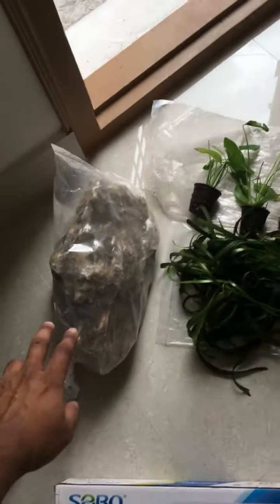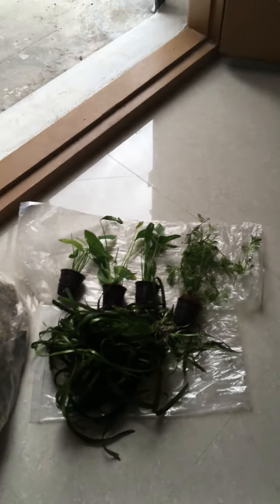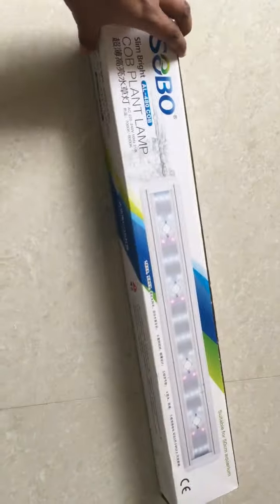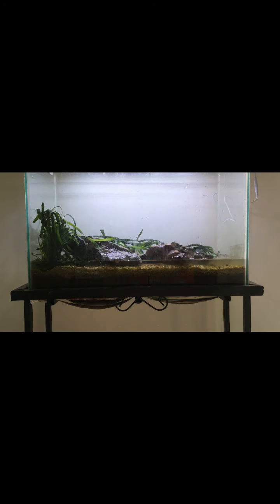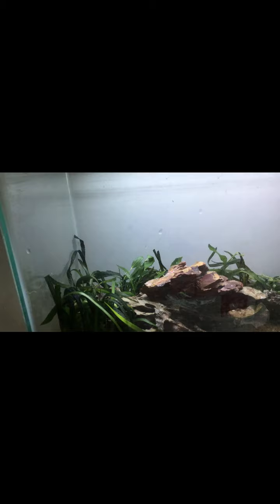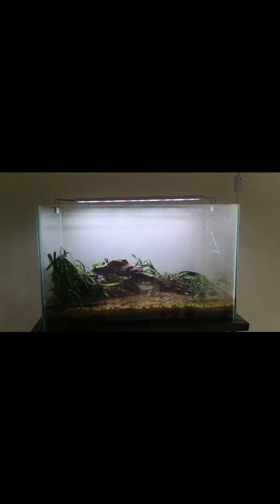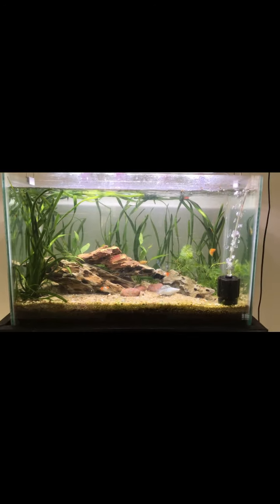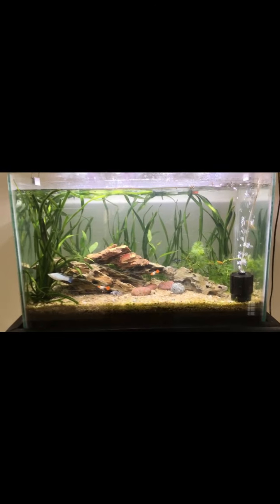THE AQUASCAPE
This is a proper scape I have done. Do let me know how is it ??